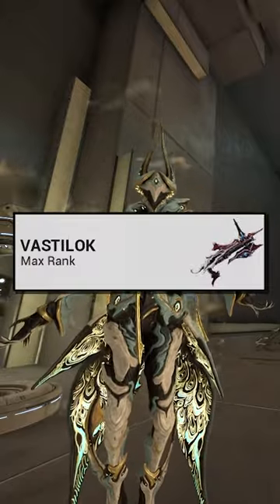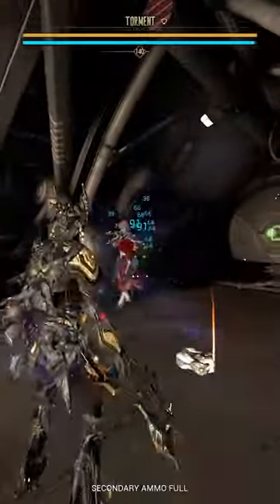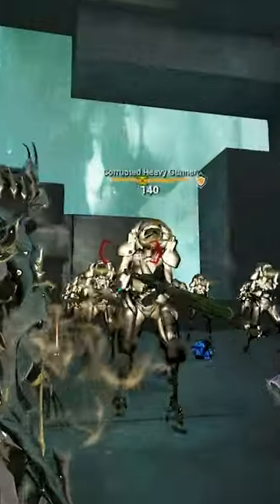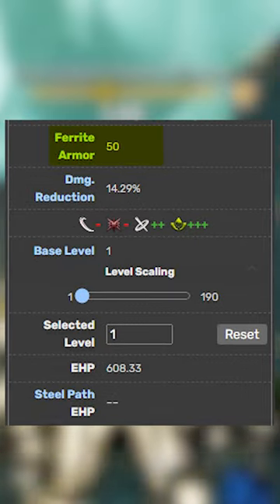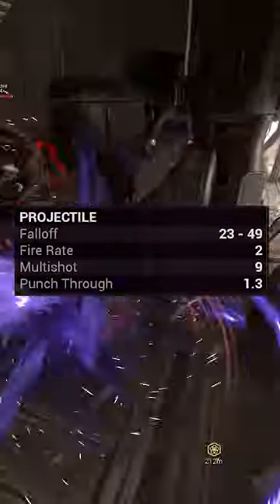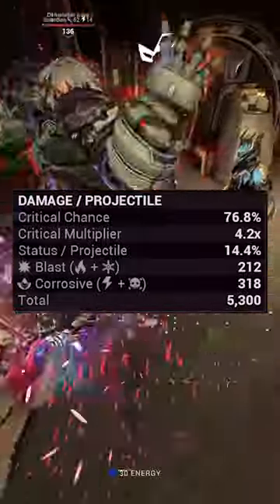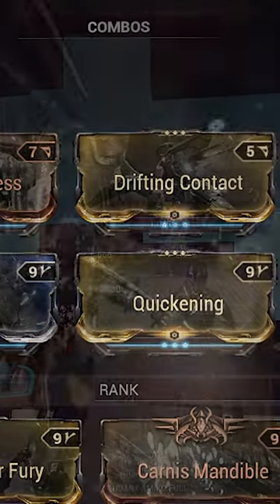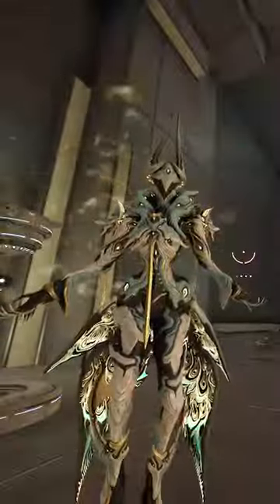Warframe | Make ANY Enemy VERY EASY To Kill | Vastilok Armor Strip Guide | Explained!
Shattering Impact Vastilok is VERY strong but oh so confusing as it deals with base, not scaled armor.

I have a discord!